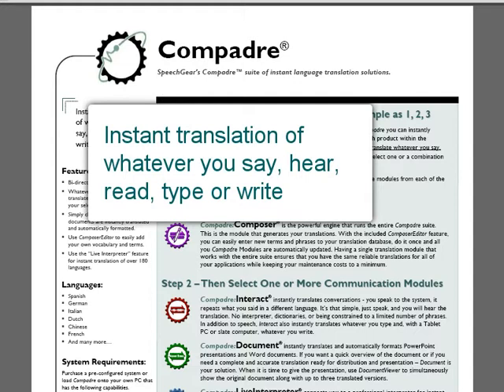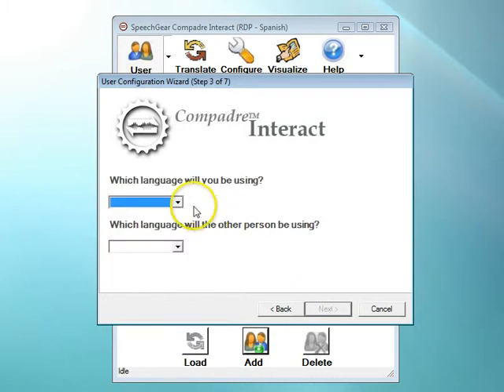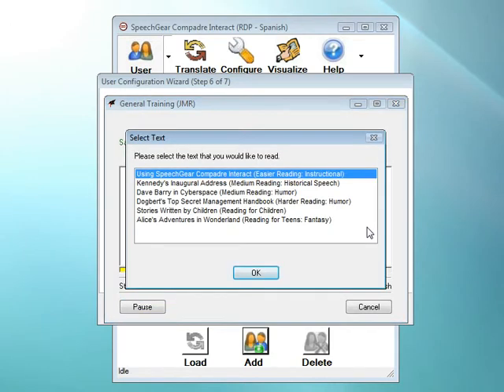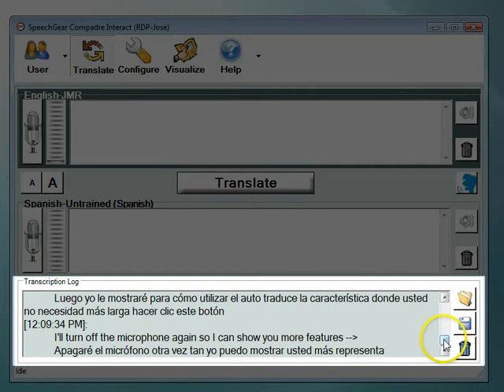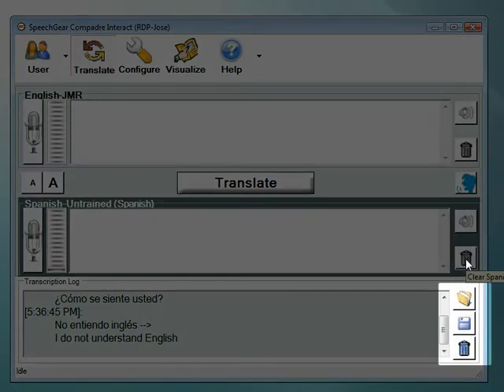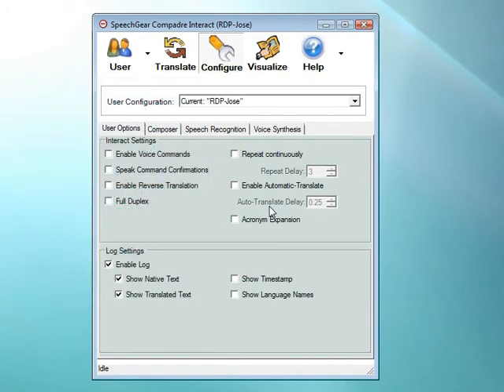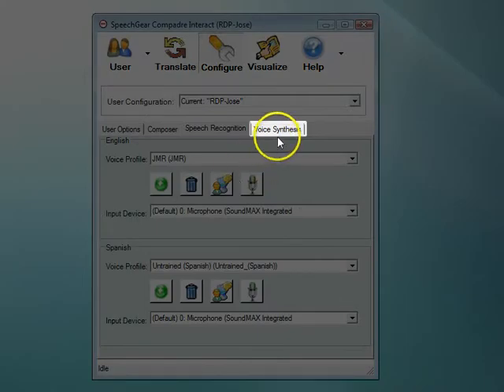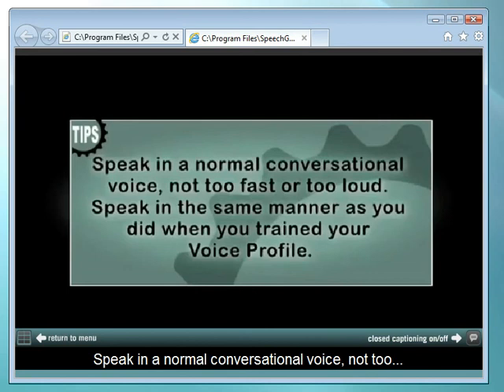Introduction to Using the Interact Communications Module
The Compadre(R) suite includes many options for removing language barriers. This instructional video gives an introduction to the Interact Communications Module. This module instantly translates conversations, including speech, typing and handwriting. Whatever you say, type or write is instantly translated, displayed in the second language, plus voiced out loud. And, as with all SpeechGear products, Interact is bi-directional. for additional information on the Compadre product suite.